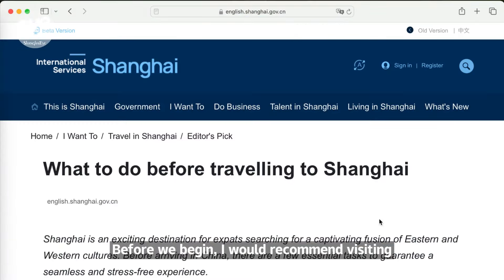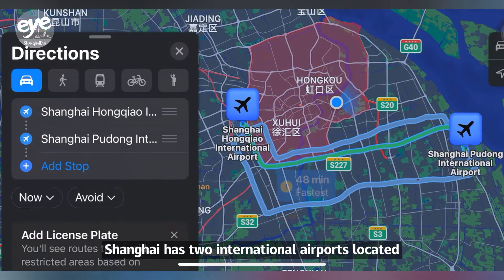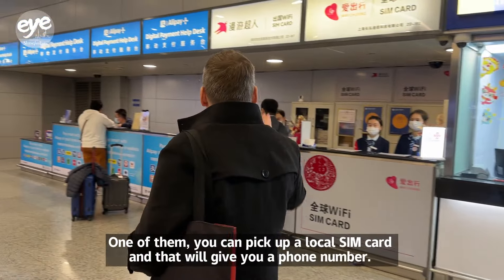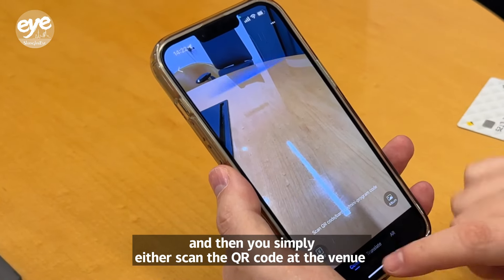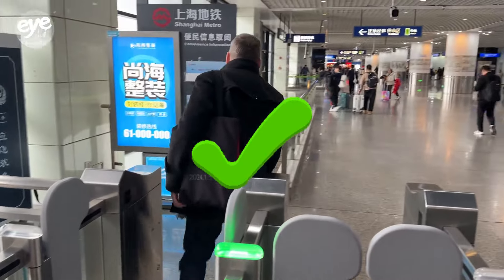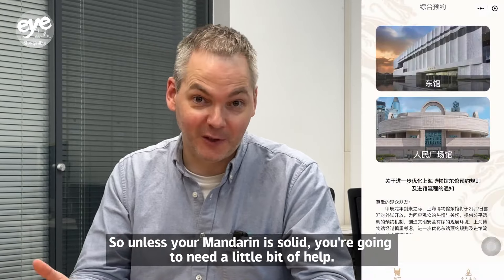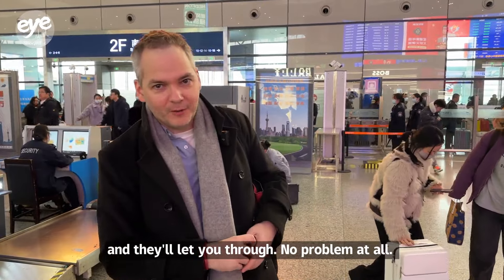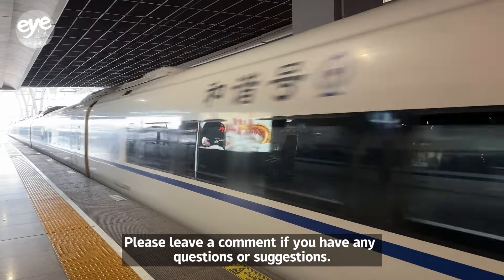Guide for first-timers to Shanghai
Wondering how to use digital payment, make reservations, get a train ticket and overcome the language barrier in Shanghai?
Check out this video to take an all-in-one guide for a smooth journey to Shanghai as a first-timer.